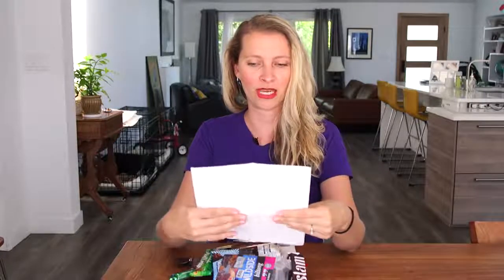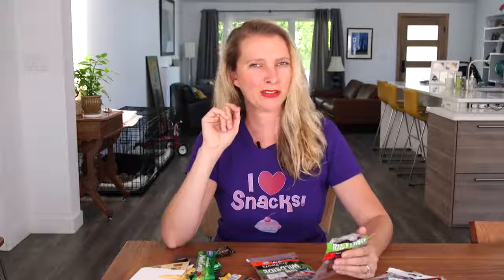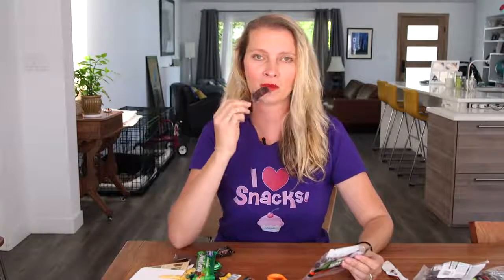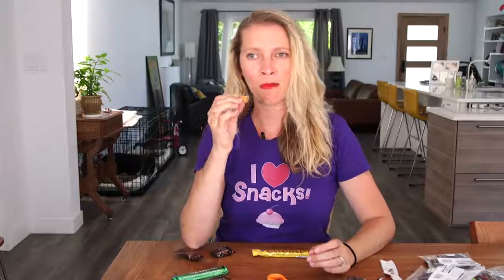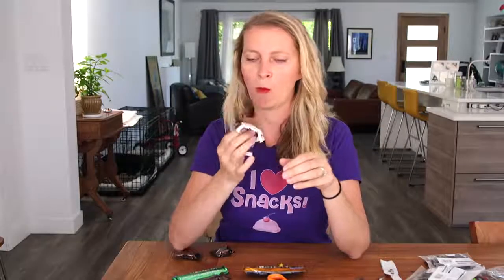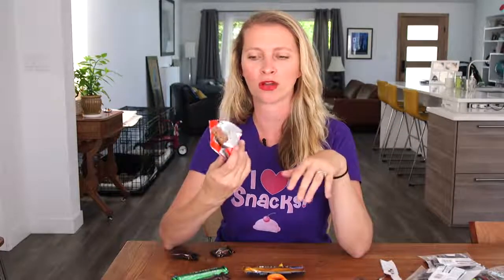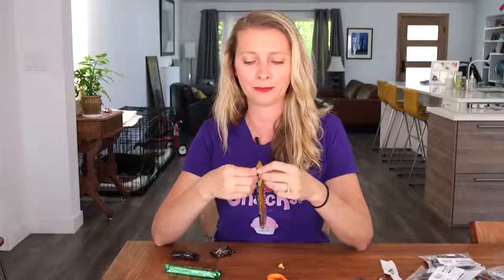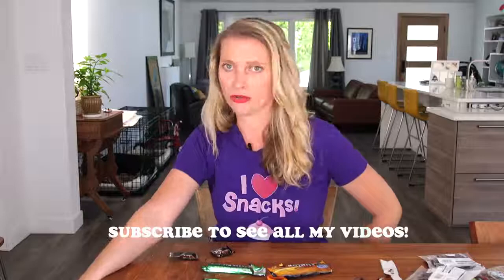Ostrich Biltong and Nutlogs? Put it in my Mouth! Hilah Cooking